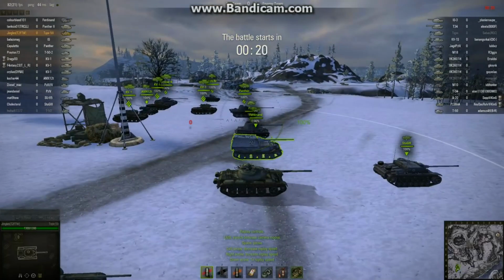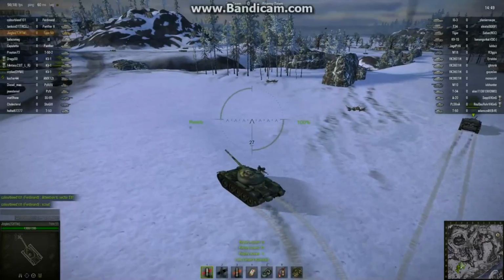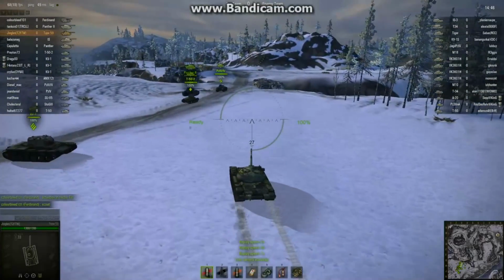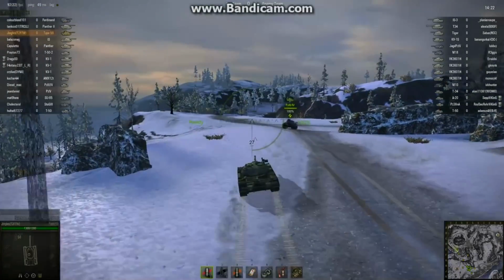Mingles with Jingles Episode 306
Another week, another Mingles with Jingles.  If you're not interested or don't care about the NordVPN data breach revealed by Tech Crunch, feel free to skip ahead to 17:27

Merchandise!